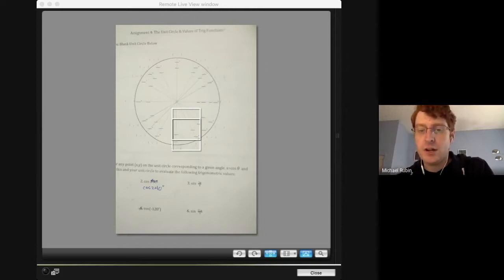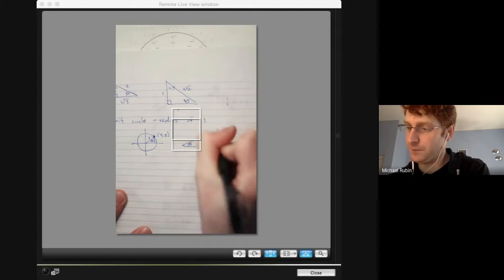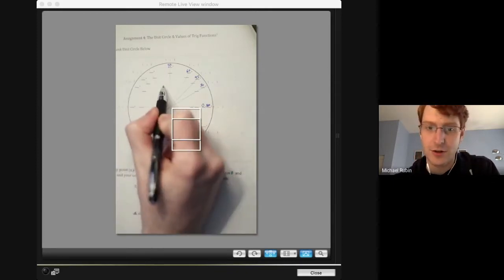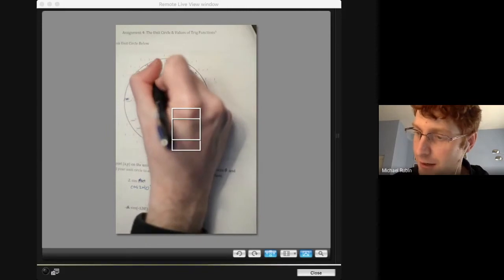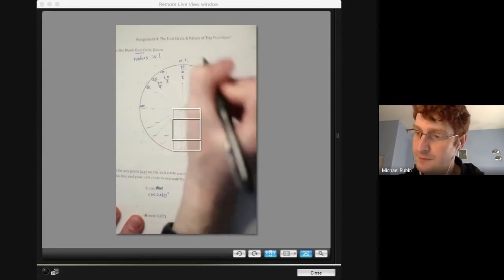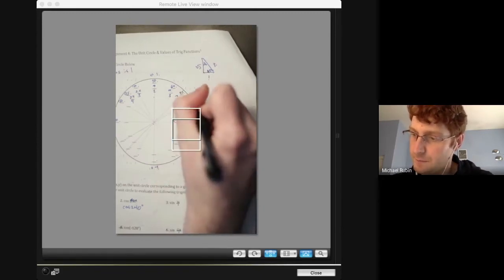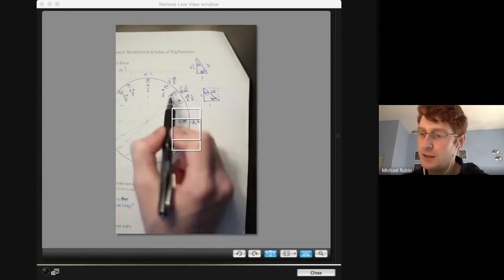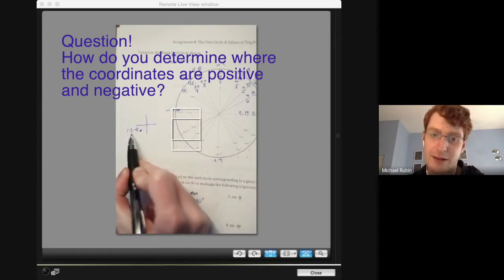Assignment 4 Unit Circle Explanation